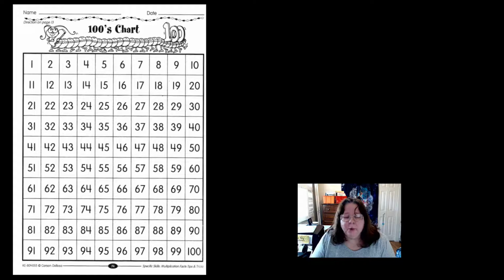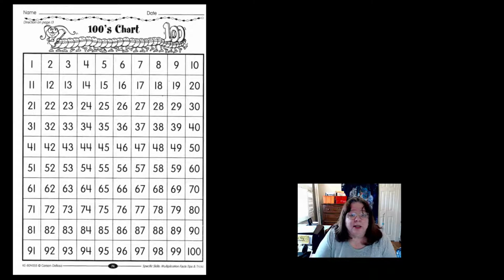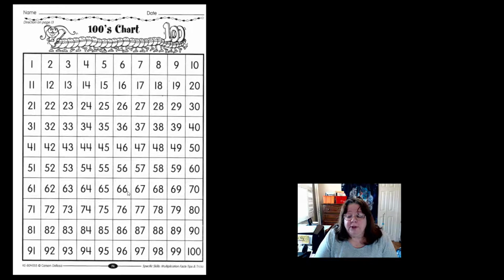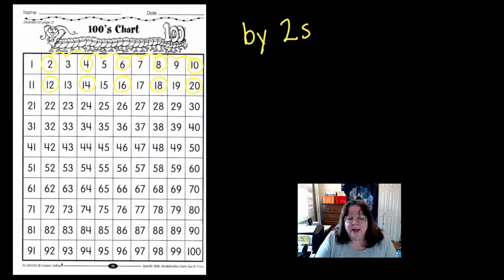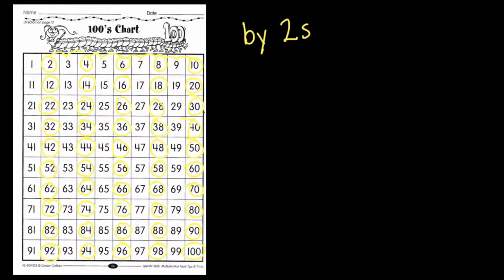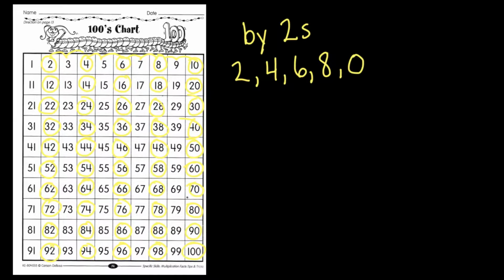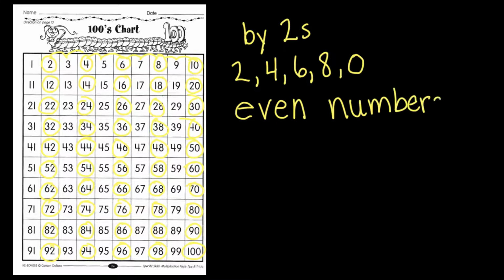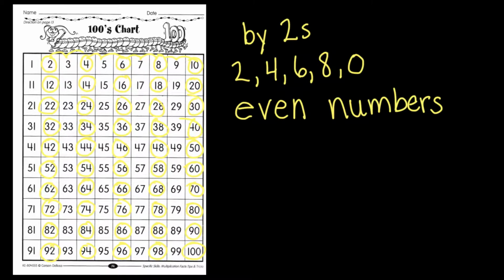Using a Hundreds Chart to Skip Count Part 1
In this video we use a hundreds chart to skip count by 2s. This is a good way to see patterns in skip counting and to help us become more fluent in skip counting - which will help us as we practice multiplication!